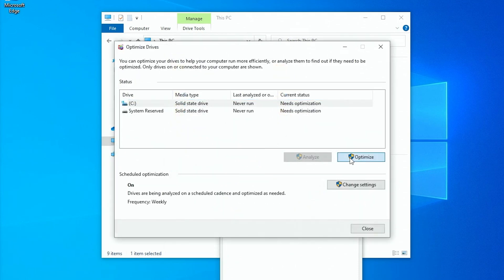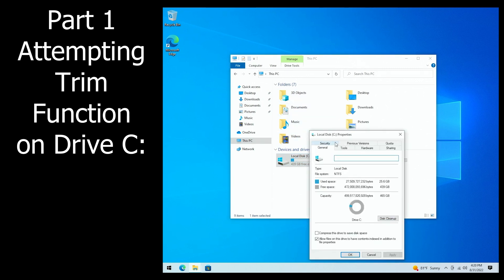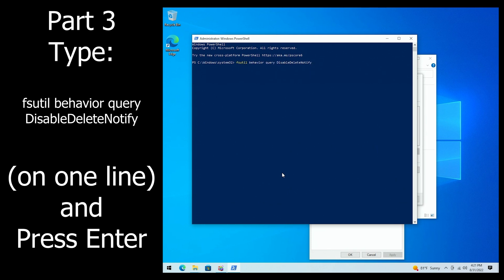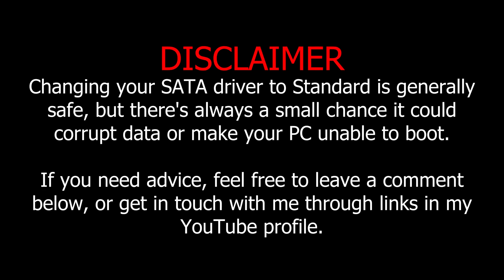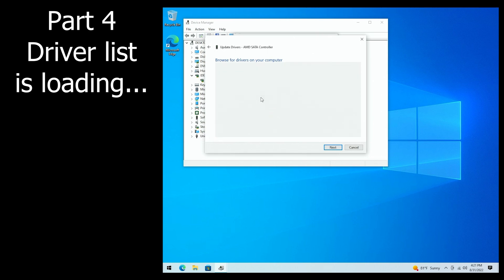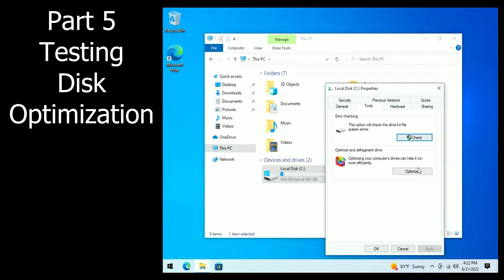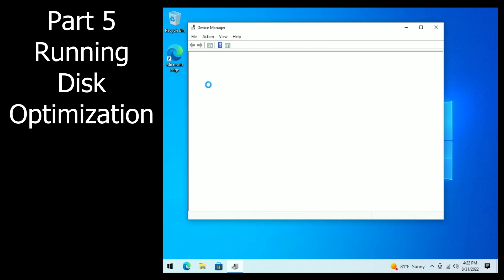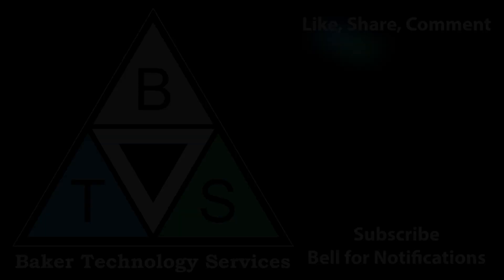Fix SSD Disk Optimization Not Available Error Message Windows 10 11 Trim Tips for Tech Troubles Ep 2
Welcome to Tips for Tech Troubles Episode 2. This is an ongoing video series where I show you solutions to technology problems.
If this fix does not work, or you already have the Standard SATA driver, try running chkdsk from drive properties and check for TRIM function again.
This video shows two possible solutions to the error message "Optimization not available" in Optimize Drives on Windows 10 or Windows 11.
I show two methods for fixing SSD slowness or inability to run Disk Optimization.
This problem means that TRIM is not functioning. What TRIM does is allow the SSD to marked flash storage black that not longer have files associated with them as available for use, speeding up future writes.
When TRIM is not functioning or disabled, writes become slower and your SSD performance is diminished.
The first method uses PowerShell to check that TRIM is actually enabled.
The second methods requires changing your device driver for storage controller to enable TRIM.
CHAPTERS
00:00 Intro
00:19 Demonstrating the Problem
00:39 PowerShell Check TRIM Status
01:14 Disclaimer and Changing Storage Driver
01:28 Changing Storage Driver
01:55 Rebooting
02:07 Testing Optimize Drives
02:35 Reviewing Device Manager
02:53 PowerSHell Review TRIM Status
03:05 Outro
Commands:
Check trim status with:
fsutil behavior query DisableDeleteNotify
Turn trim on (generally recommended):
fsutil behavior set DisableDeleteNotify 0